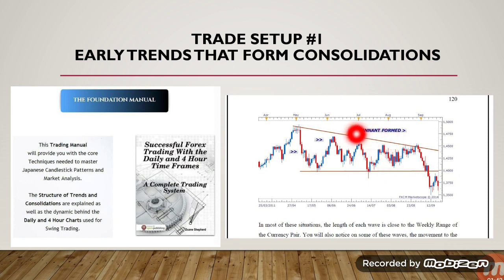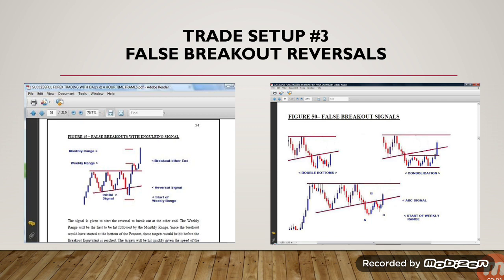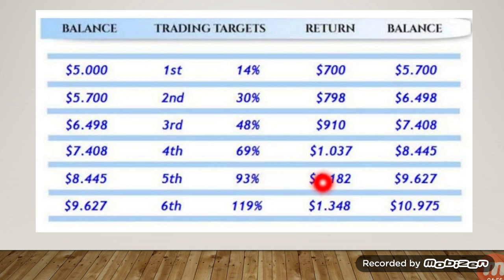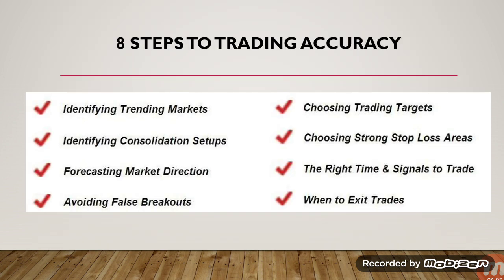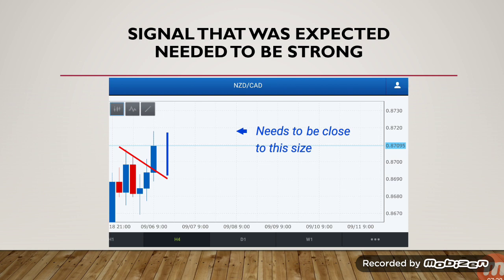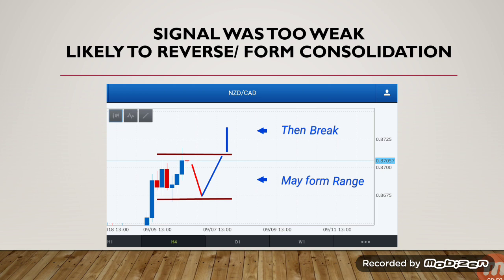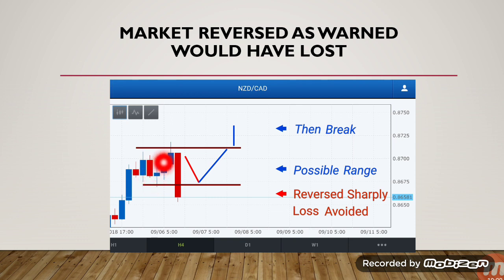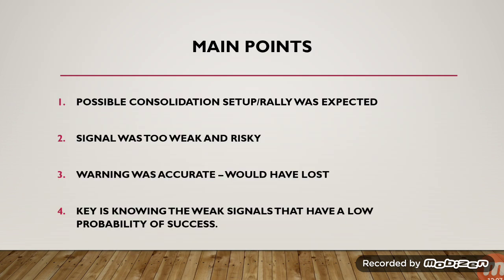DRFX SWING TRADING PRIVATE VIDEO LESSON SEPTEMBER 6, 2018